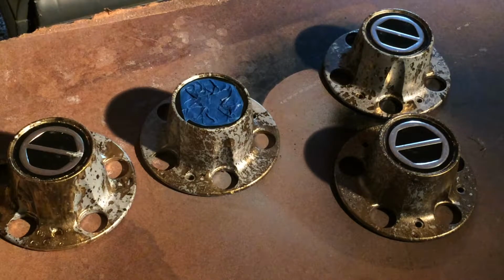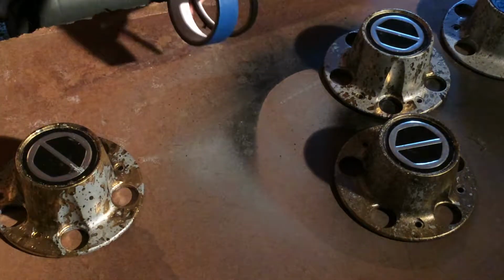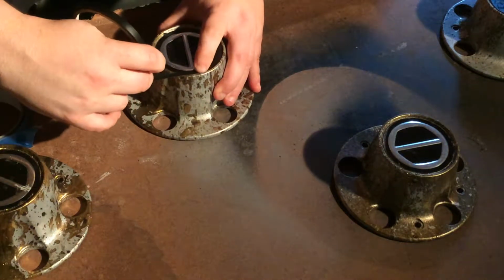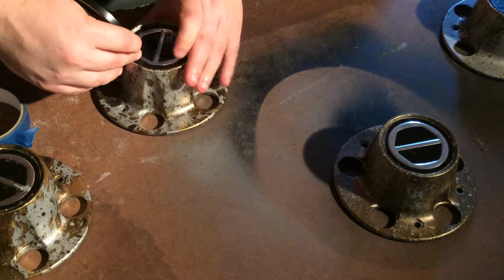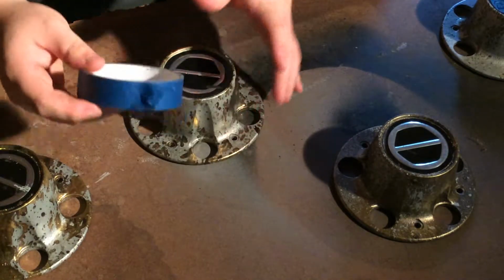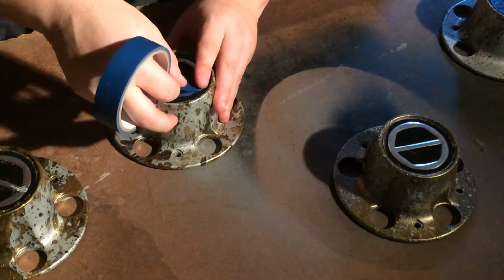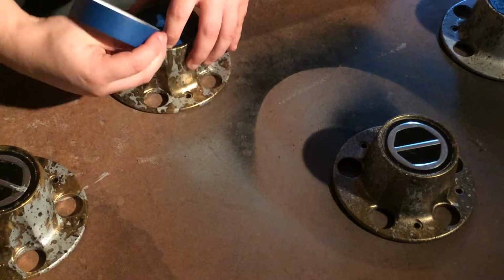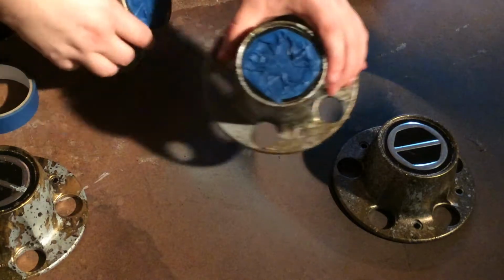How To Tape a Center Cap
I show you the Right way to tape a Center Cap.